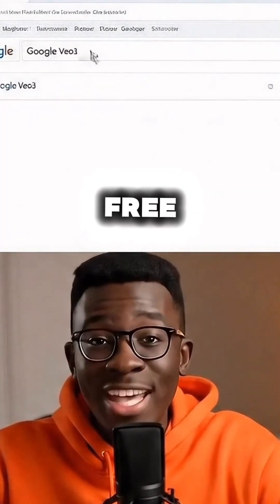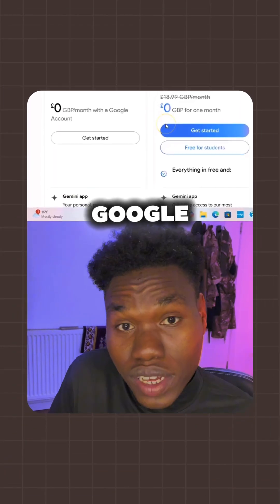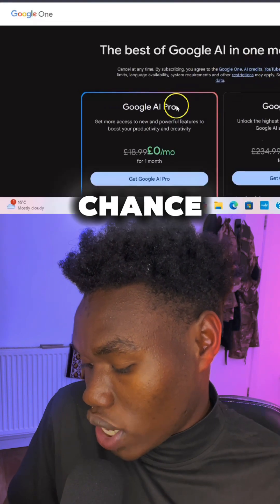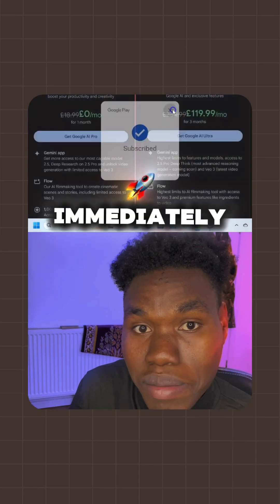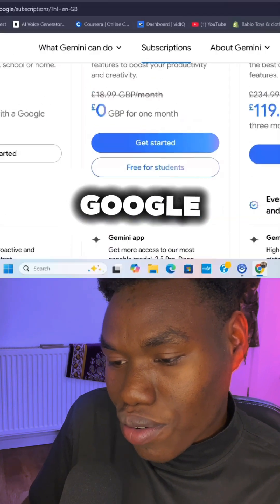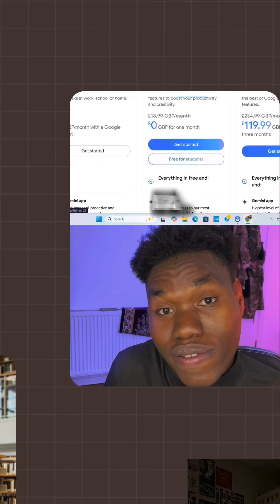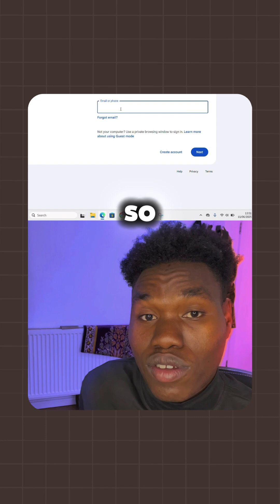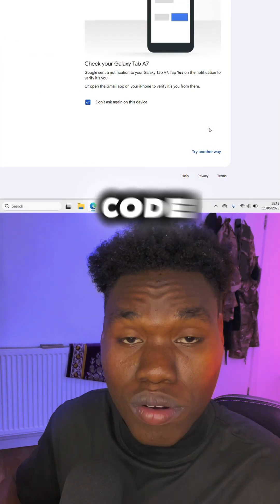How to Use Google VO3 for Free and Make Videos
We talk about how to use Google VO3 for free and start making videos. The key steps are:

Sign up for the Google Gemini subscription and cancel immediately to get a free 1-month trial of the Pro features.
If you're a student, you can get 15 months of Google AI Pro for free by using your school email. This gives you access to Gemini Pro, Flow, Google Notebook LM, Gemini in Gmail, and 2TB of cloud storage - all for free.

GoogleVO3 FreeVideo GeminiSubscription StudentBenefits GoogleAIPro GeminiPro GoogleNotebookLM GeminiInGmail CloudStorage